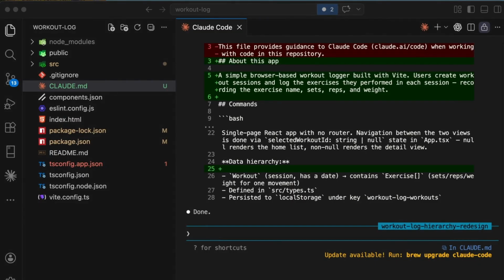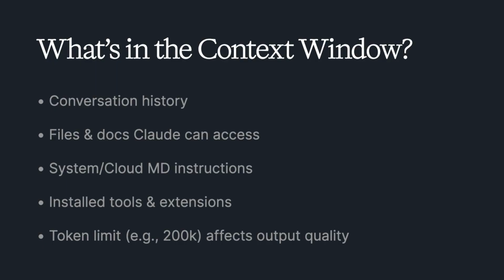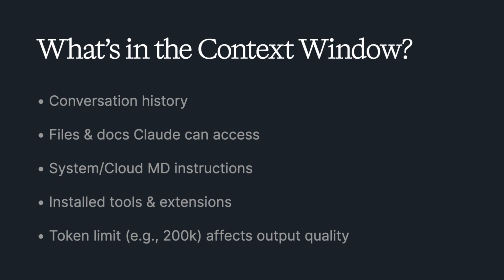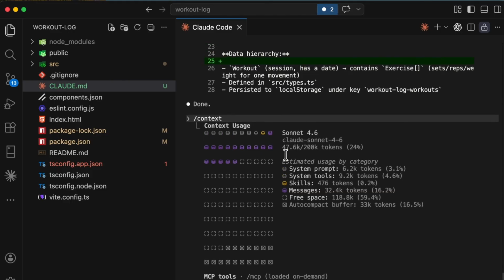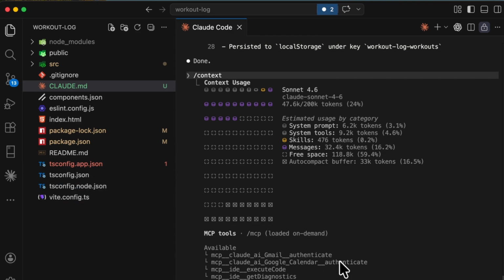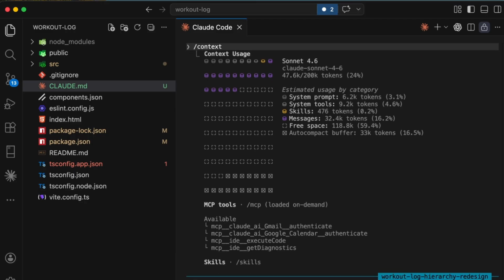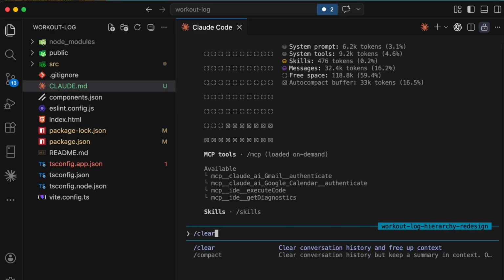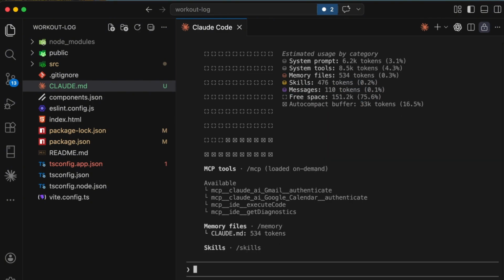Managing Context: When to Compact and When to Start Fresh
In this video, you’ll learn how to manage context in Claude Code — specifically when to compact your conversation and when it’s better to start fresh.

As your projects grow, context can become cluttered, leading to slower responses, confusion, and lower-quality outputs. Knowing when to reset or refine context is key to maintaining performance and getting consistent results.

This is a core skill for building efficiently with AI and avoiding the common pitfalls of long, messy conversations.

I’m building full courses on how to create and monetize mobile apps using React Native, Expo, and Claude Code.

👍 What you’ll learn:
What “context” means in AI workflows
When to compact vs. start a new session
How to avoid degraded outputs over time
How to keep your AI workflow clean and efficient